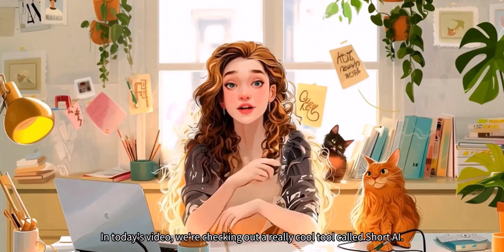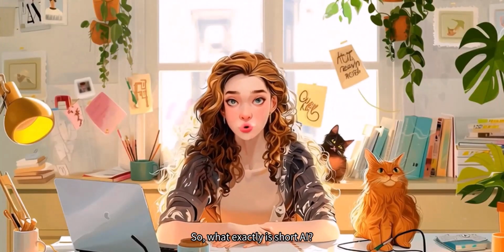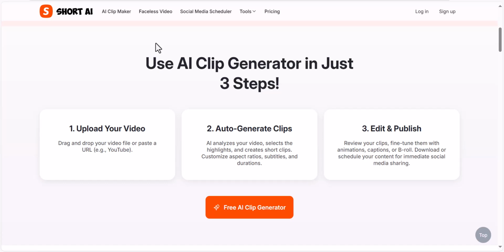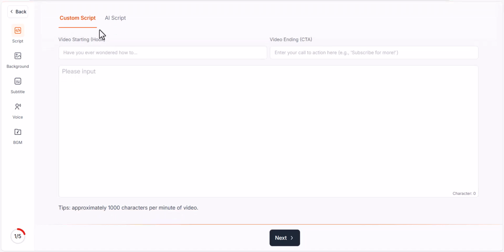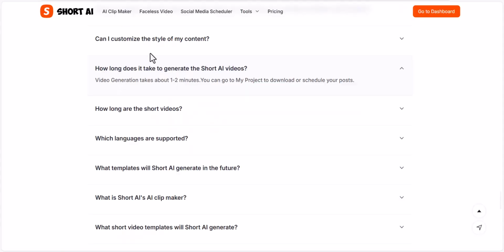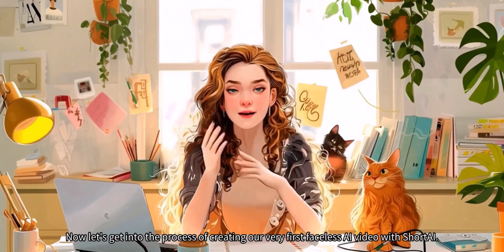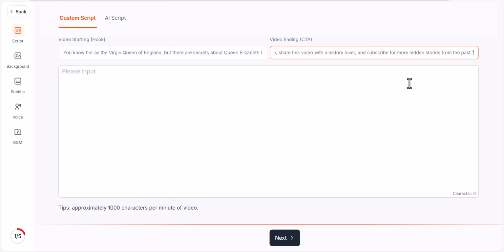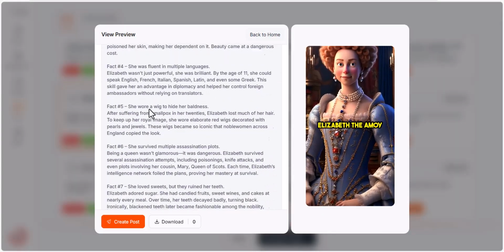How I create viral YouTube Shorts/Titktoks/Instagram Reels in minutes (ShortAI Review)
Tired of spending hours editing TikToks, YouTube Shorts, or Reels? 🤯
In this video, I’ll show you ShortAI — a powerful AI tool that can turn your long videos into multiple viral clips, add subtitles, generate scripts, and even schedule posts across TikTok, YouTube, Instagram, and more.

Whether you’re camera-shy or just want to save time, ShortAI makes it super easy to create faceless videos, fake text stories, Reddit-style narrations, and engaging short-form content in just 2 minutes!

✨ Watch till the end to see how you can use it to grow your channel, post consistently, and even monetize your content faster.

📌 More tutorials on Canva, AI tools, and content creation every week here on Sara’s Canva Studio!